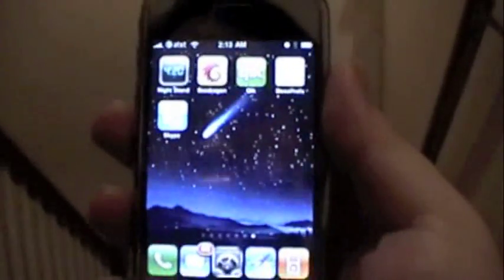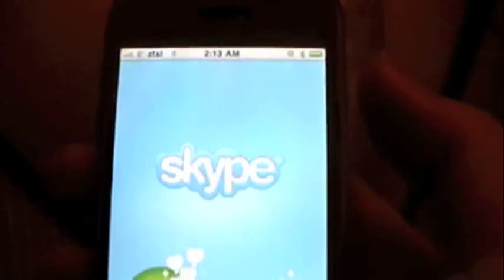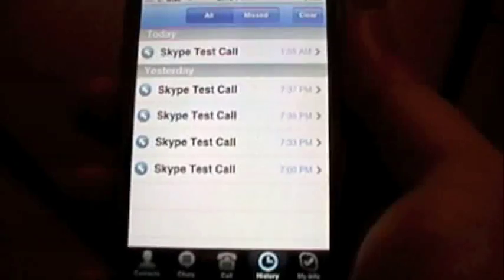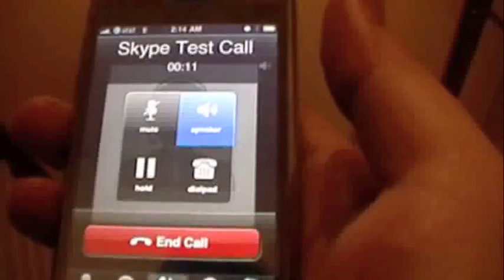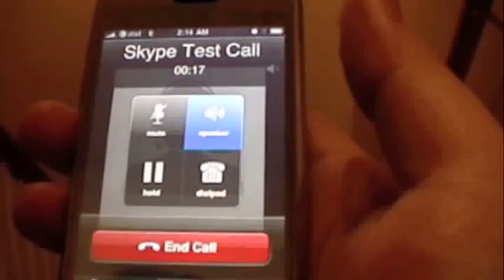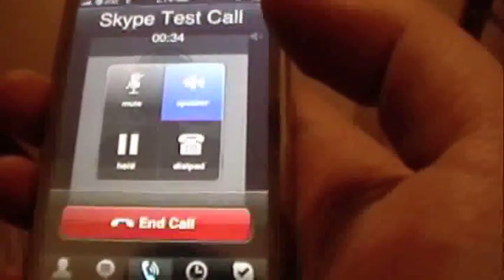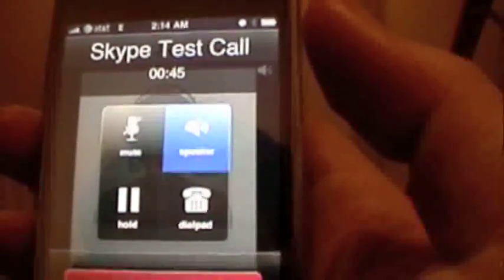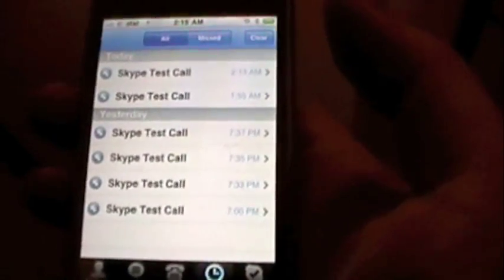Skype on the iPhone through EDGE (or 3G) Data Network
So Skype was released on the iPhone on March 31, 2009, but it is restricted to wifi use only.  However, it can be modified to run on the Edge and 3G data networks when wifi isn't available.  This is useful so you can Skype anywhere there is data service.  This video demonstrates running Skype on the Edge network on a first generation iPhone.  Unfortunately, if you have a GPRS data network it is too slow to handle VoIP.

To do this, you will need a jailbroken iPhone and the MobileSubstrate updated to the latest version so that VoIPover3G can be downloaded and used.  After VoIPover3G is installed, modify the VoIPover3G.plist to include com.skype.skype and then download the Skype application and you will be able to use it over your carrier's wireless EDGE or 3G data network.